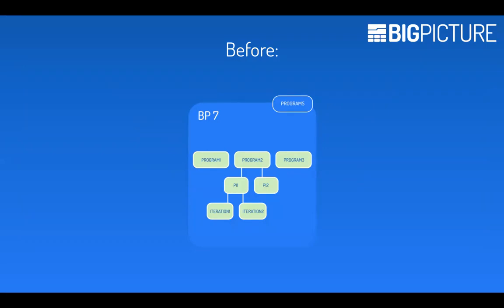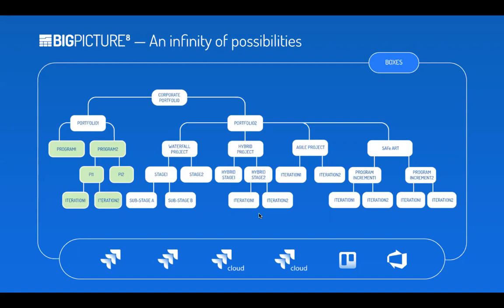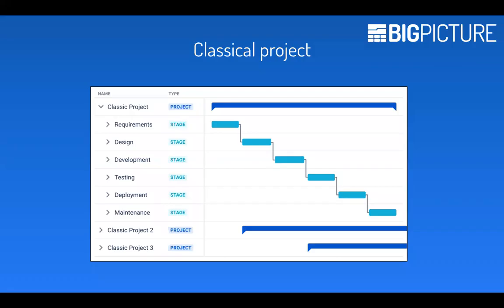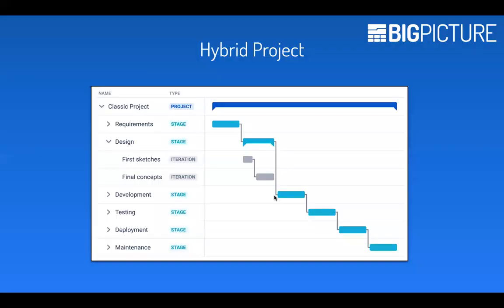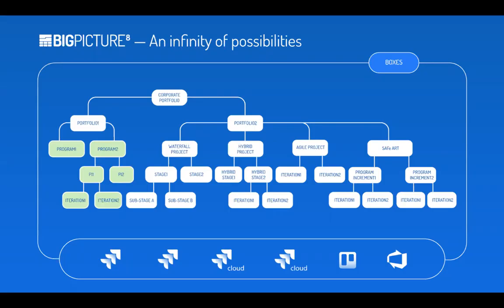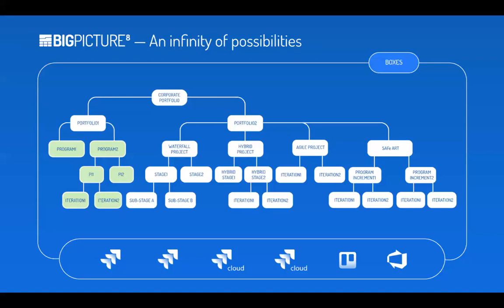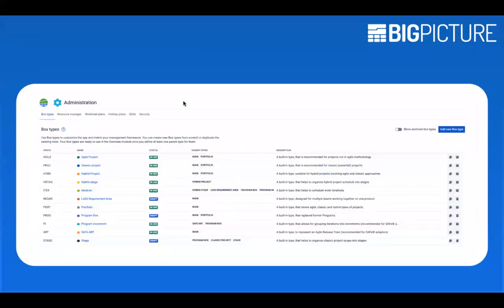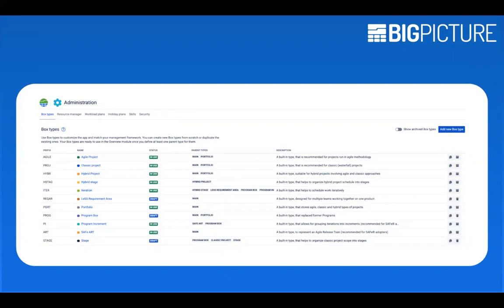BigPicture 8 - Business meaning of Boxes explained